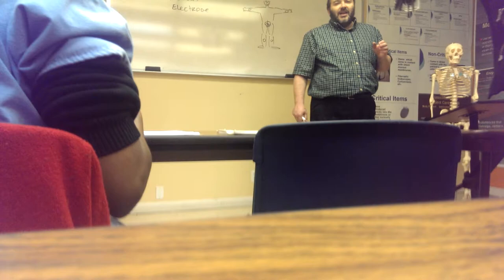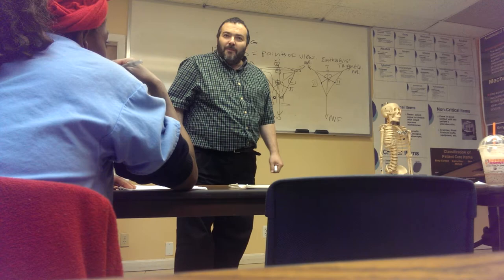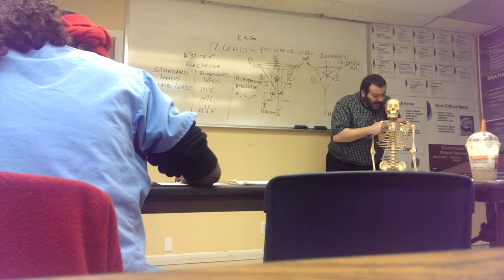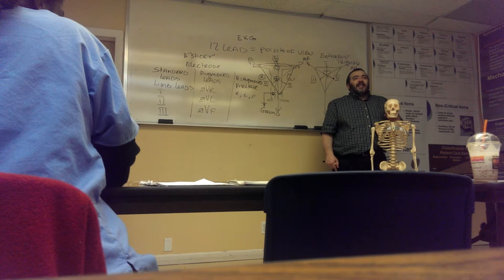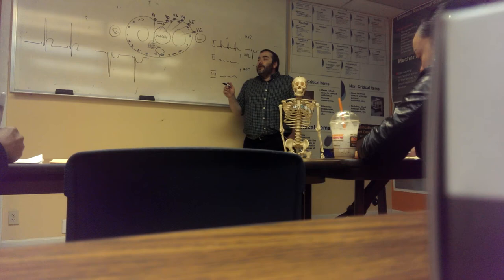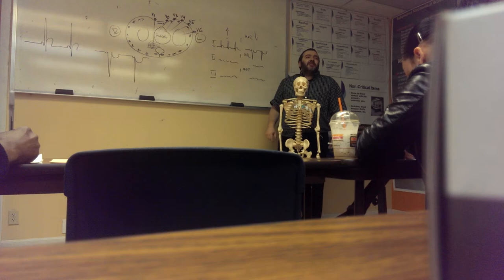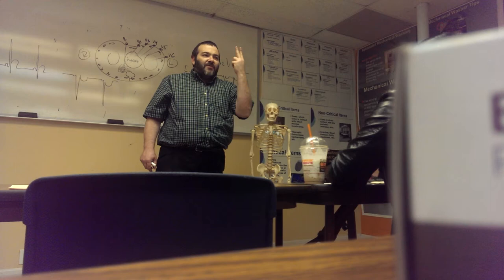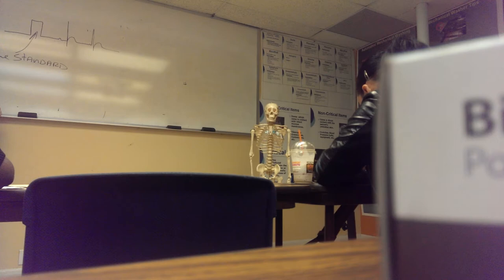Understanding ekg part 2